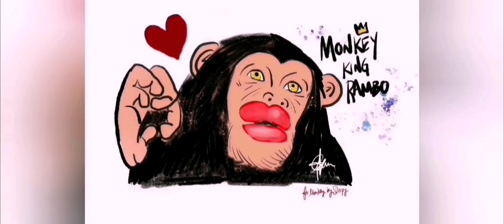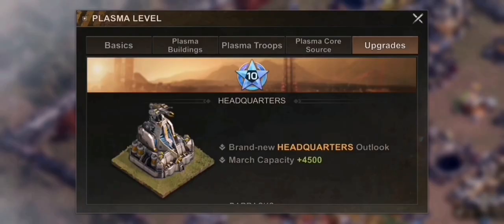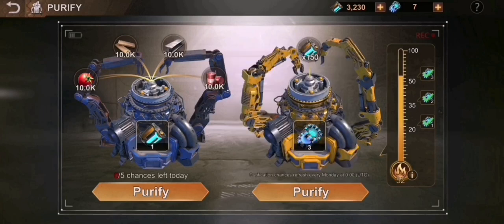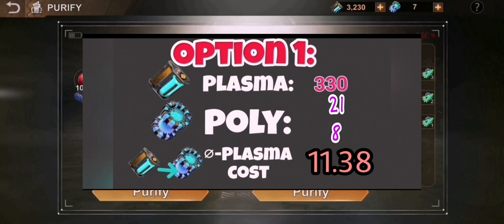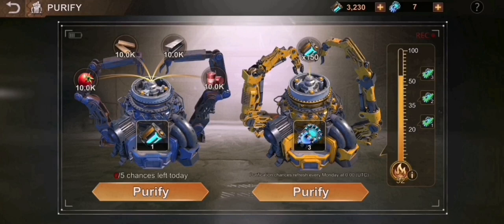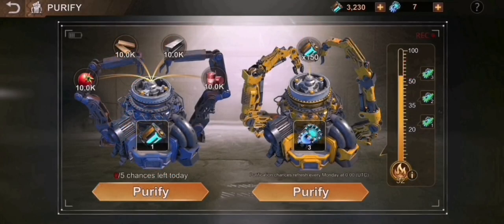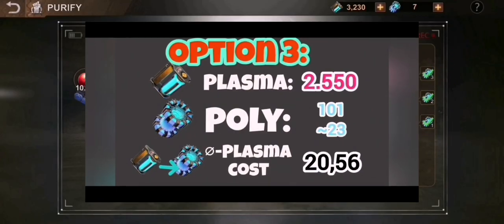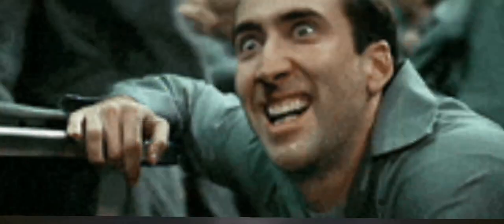State of Survival: Strategy guide on Plasma Purification to Poly - Get the best out of your plasma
In the video I explain to you which strategies there are for the cleaning center and how this can best be combined with other events. This guide helps from F2P to Whale.

Time stamp:
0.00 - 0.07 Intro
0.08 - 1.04 Cost overview for all upgrade from HQ30 to P10 maxed
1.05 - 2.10 Basics of cleaning
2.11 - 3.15 Option 1: F2P variant
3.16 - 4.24 Option 2: F2P to Medium Spender
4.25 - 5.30 Option 3: Medium/High donor
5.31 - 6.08 Option 4: High spender
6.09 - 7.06 You lost your mind
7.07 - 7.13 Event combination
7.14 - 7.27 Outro